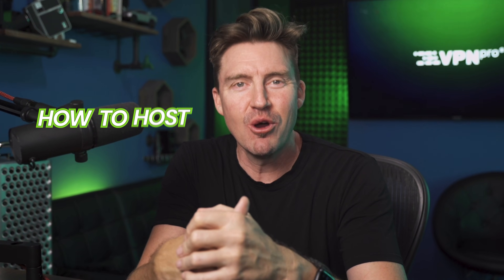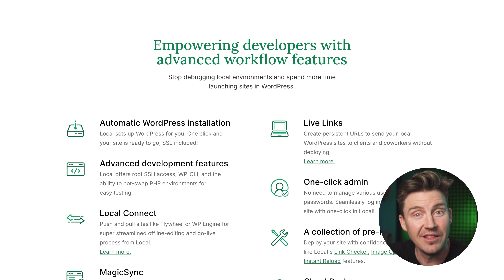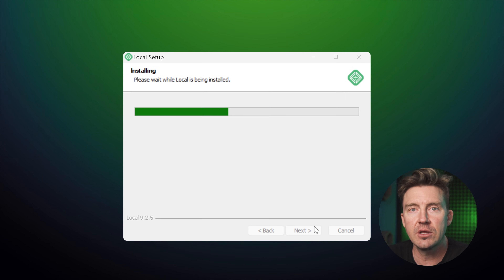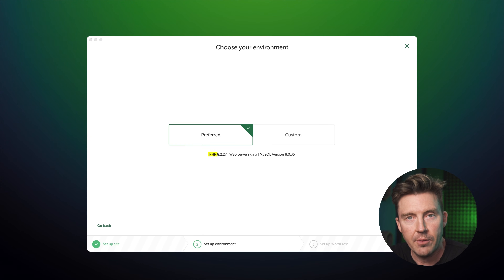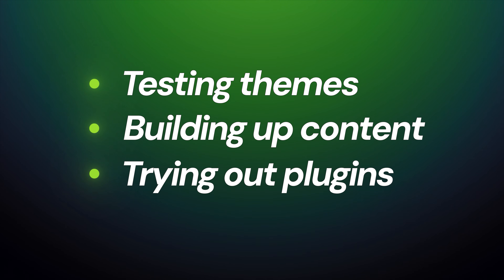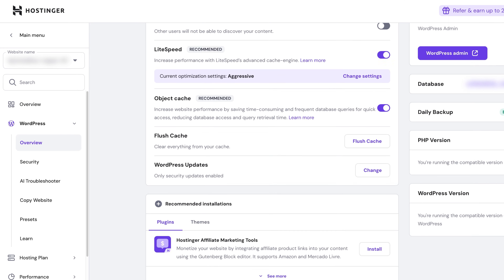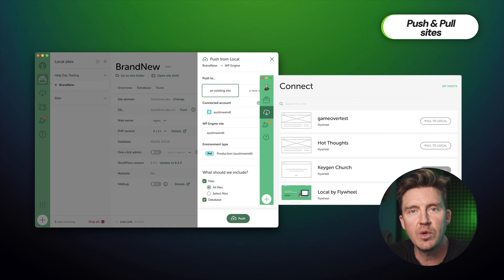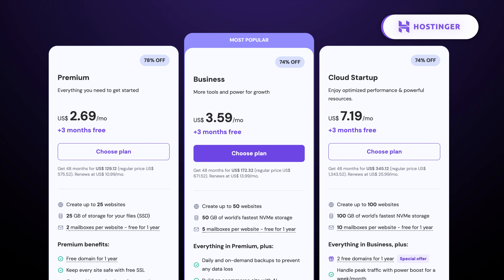How to host a website | Easy tutorial on hosting your own website!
💥👇 Grab the BEST cheap hosting with major DISCOUNTS👇💥

In this hosting tutorial, I’ll show you how to host a website on your own computer. It’s really simple, but the question is: is it worth it?

\\TIMESTAMPS//
0:00 Intro
0:11 Why host a website yourself?
1:05 Tutorial: Download & install local WP
1:40 How to set up your website?
2:03 How to create a website locally?
2:39 Launching and using your website
3:50 Tutorial on local WP features
4:28 Troubleshooting: how to avoid errors
5:20 Conclusion: so, should you host your website?